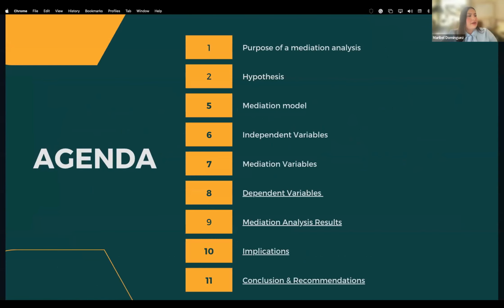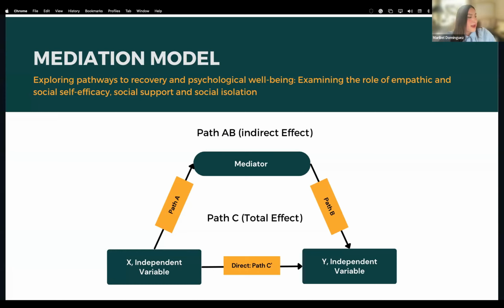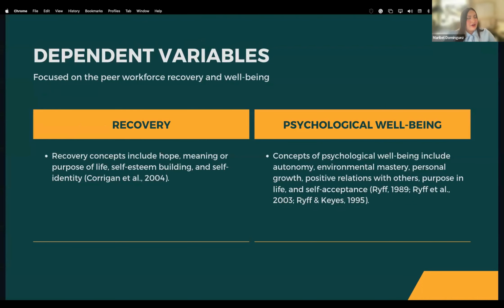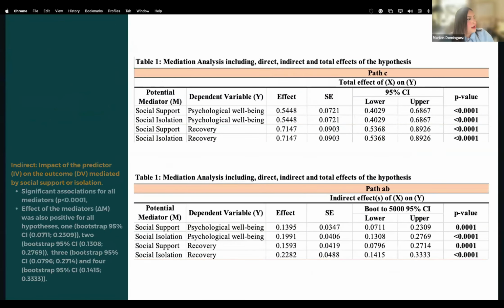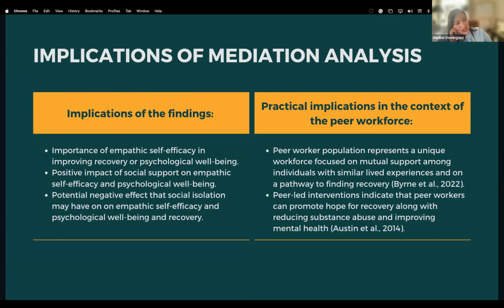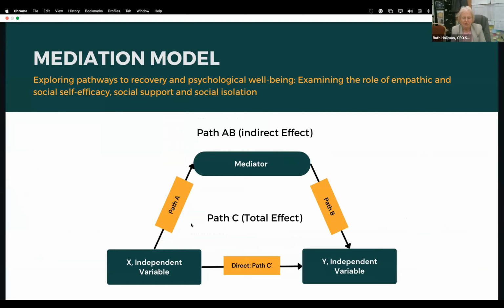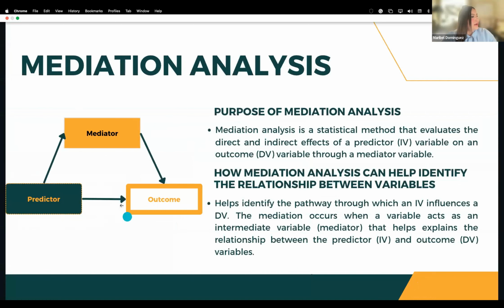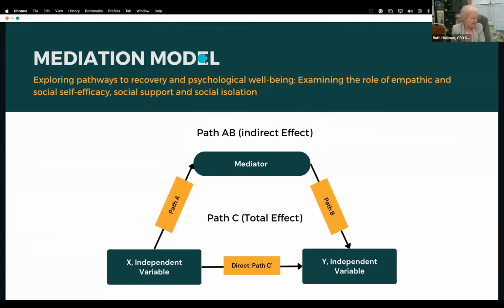Exploring pathways to recovery and psychological well-being: Examining the role of empathic ....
Peer Workforce Conference: Bridging Research and Practice

Presentation:
Exploring pathways to recovery and psychological well-being: Examining the role of empathic and social self-efficacy, social support and social isolation

Maribel Dominguez, University of Texas at Houston School of Public Health